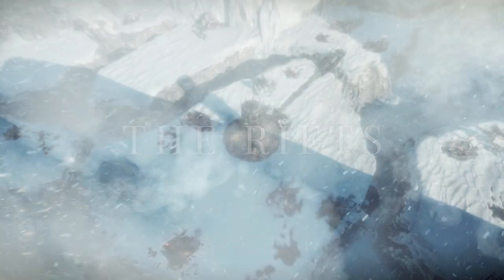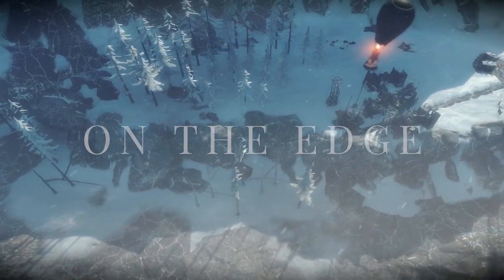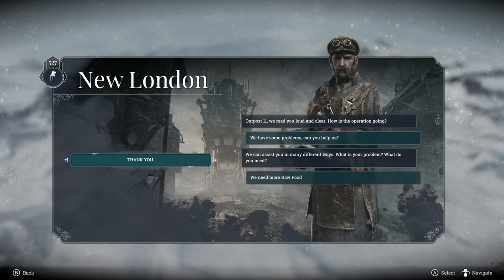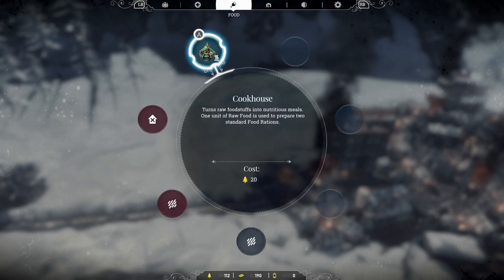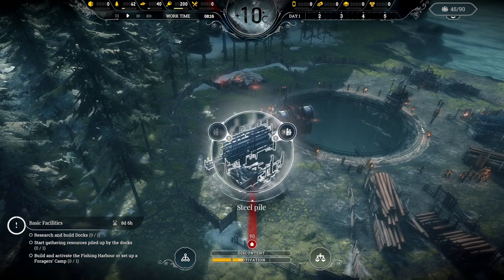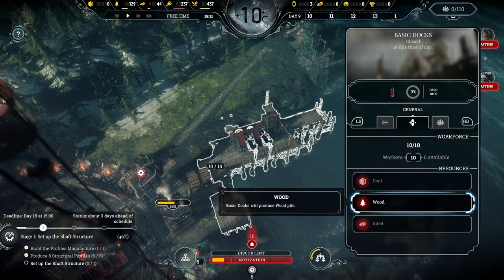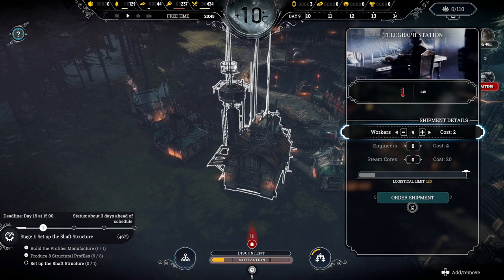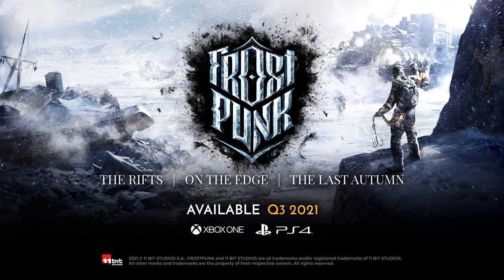Frostpunk – Console DLCs Showcase | Dev Commentary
Join us and our Frostpunk Lead Designer, Jakub Stokalski, for a Frostpunk console DLCs showcase, summarizing key plot points and mechanics characteristic for the additional playable content: The Rifts, On The Edge, and The Last Autumn.

We can't wait to announce the final premiere date!

-«  Shop for Frostpunk  »-
❄️ Playstation 4:

-«  About Frostpunk  »-
Frostpunk is a blend of city-builder, society survival, and a strategy game where heat means life and every decision comes at a price. In an entirely frozen world, people develop steam-powered technology to oppose the overwhelming cold.

What decisions will you make to ensure the survival of your society? What will you do when pushed to the limit? And who will you become in the process?

-«  About DLCs  »-

»  The Rifts allows you to experience a new level of challenge on a brand new Endless Mode map, where the land itself threatens your survival. Using a new gameplay mechanic, bridge the rifts to access new areas. Expand the city to save your people from the inevitable doom!

»  On The Edge expansion tells a story of citizens of New London sent for a special assignment after the Great Storm. It not only opens a brand new chapter set in the Frostpunk universe but also pits you against new challenges and offers unique mechanics, both in the city and on the Frostland map - further enriching the core experience.

»  The Last Autumn is a turning point in the Frostpunk universe. Revealing the restless events of Site 113 and its struggle to construct the generator before the freezing veil shrouds the Earth, this prequel expansion broadens the Frostpunk universe by introducing a new environment, new Books of Laws, and unique technologies, and presents a range of new buildings — all of which let you shape society and the city in unconventional ways.

-«  Video credits  »-
Script: Paweł Miechowski
Edit: Dawid Kurowski